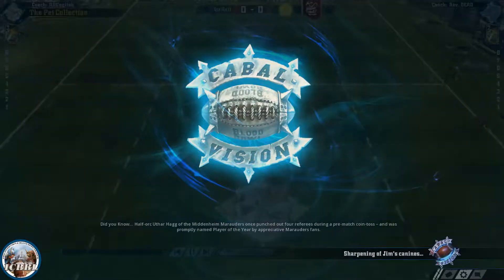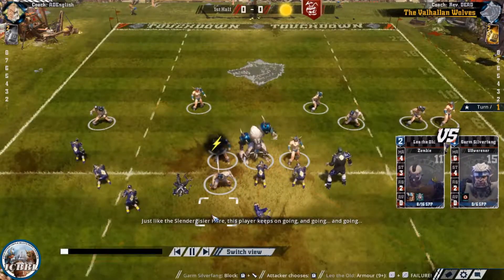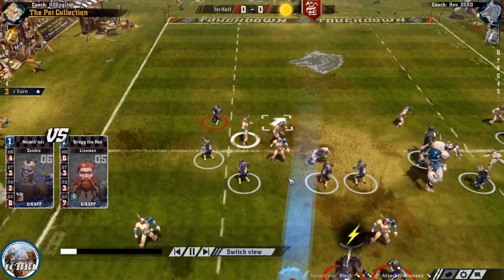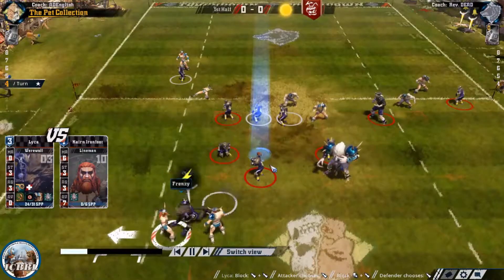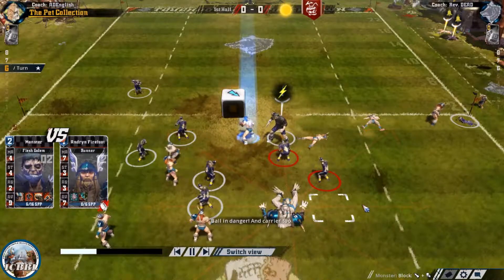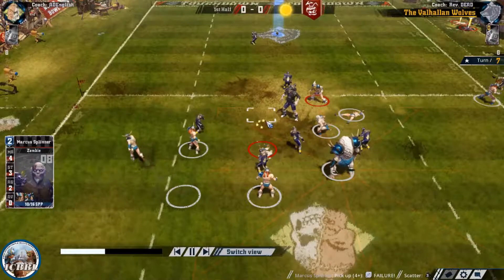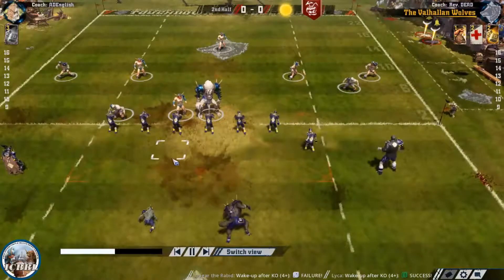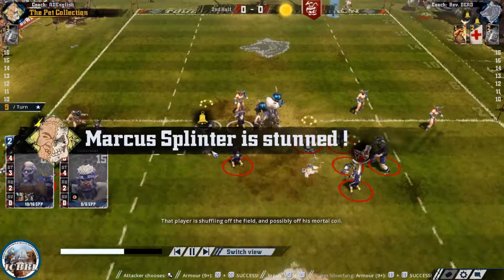CCL 6 game 11 The Pet Collection Vs Norse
Men from the norse come to test out ther new steel briefs against the fouling fee of the zombie, is their armourer truly good enough?

Of course will the pet collection finally get pet number 2?

Continuing the pet collection journey, and Frankenstein's quest to collect a wide variety of pieces if possible. If I could get one of every non-dead/Nurgle variety that would be great.

The zombie trophies follow the route of their past life, so Naeith'nor will get block and on doubles will take leap and dodge, for example.

All music and artwork in motion of course belongs to cyanide and is part of the game Blood Bowl 2

Recruitment into the ICBBL is currently closed however if you are interested in joining the community you can find the group's welcome